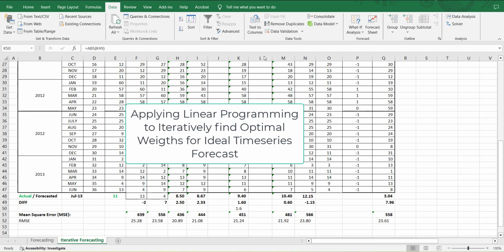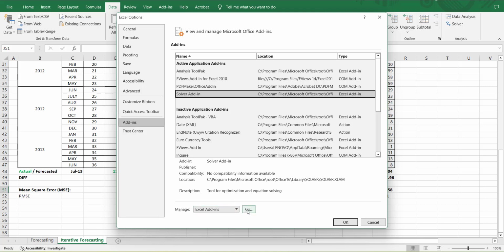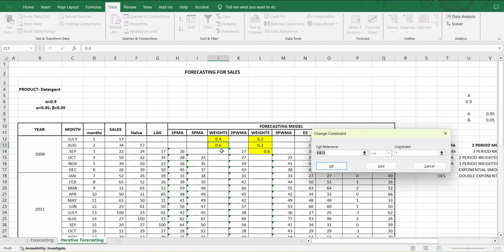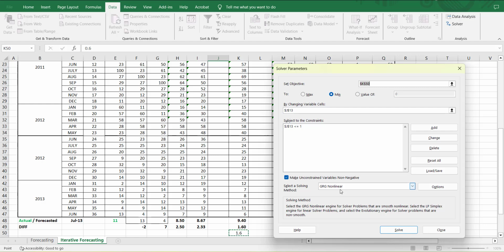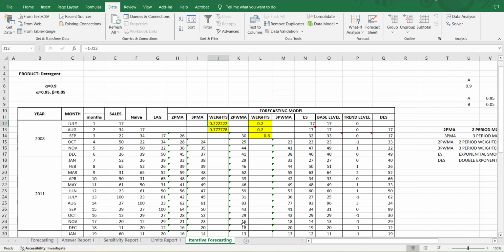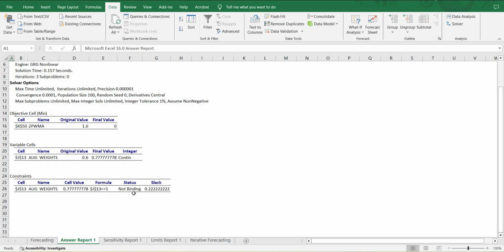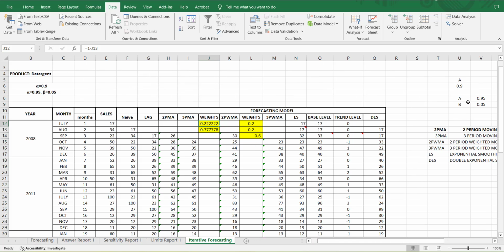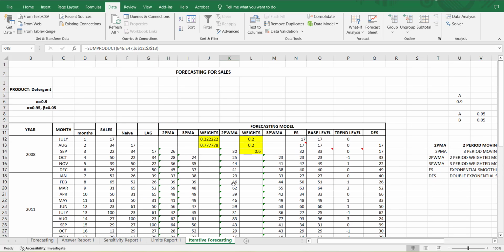Optimize the wights of 2WMA Timeseries Forecasting using Linear Programming in Excel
This video guides in the application of 2 period weighted moving average (2WMA) by applying linear programming (constraint optimization) in excel to ensure that the forecast error is zero. The data file is available in the chat of background video below. This video also guided how to apply linear programming in excel and how to interpret it.
Try minimizing the RMSE rather than the forecast error let's see how much answer is different.